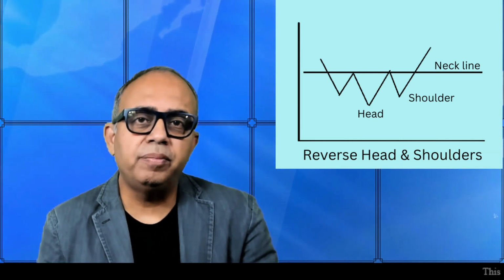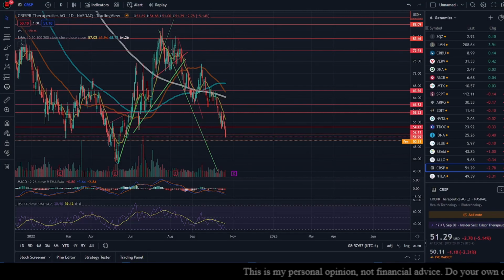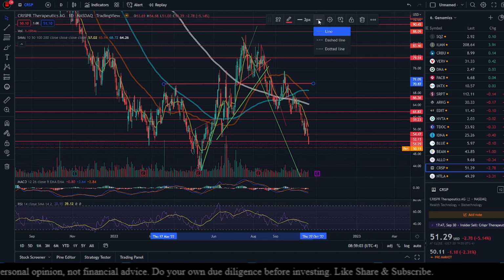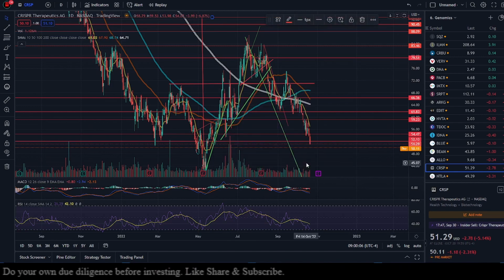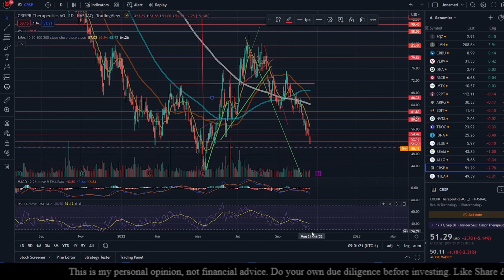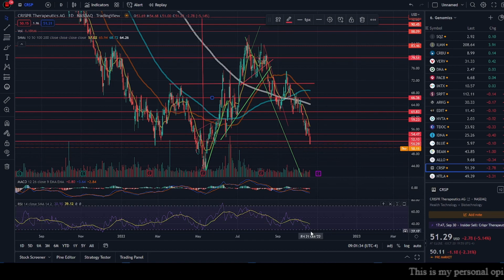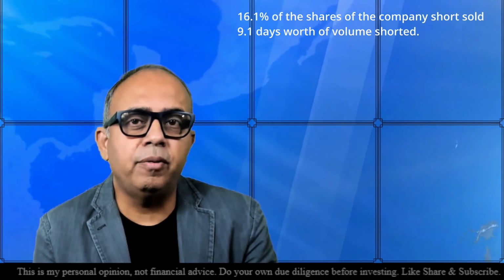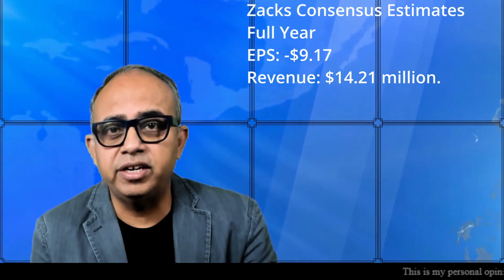Is CRISPR Therapeutics going to start a trend reversal pattern today? I have my reasons to think so.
In this video, I try to extrapolate current chart pattern of CRSP to see if it could form a reverse head and shoulder and what target price that could indicate.

00:00:00 Introduction
00:18:26 Title track
00:30:17 Explaining the head and shoulders pattern.
01:42:25 Applying head and shoulders concept to CRSP price chart
05:08:00 Discussing upcoming Q3 earnings estimates & other catalysts
07:06:10 Conclusions